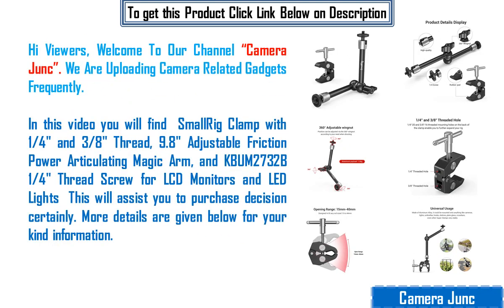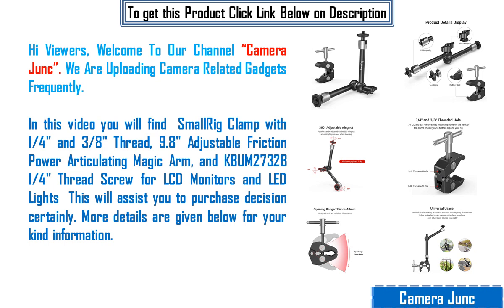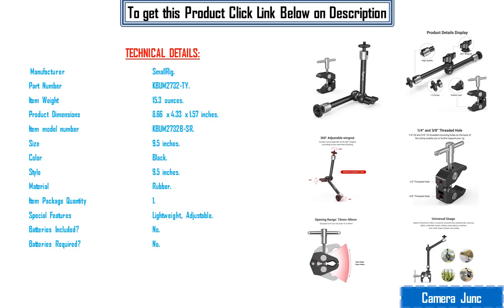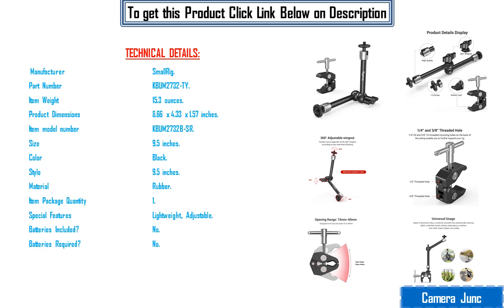Best SmallRig Clamp 2023 Review on Amazon USA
To get this

We Are Uploading Camera Related Gadgets Frequently. In this video you will find   SmallRig Clamp with 1/4" and 3/8" Thread, 9.8" Adjustable Friction Power Articulating Magic Arm, and KBUM2732B 1/4" Thread Screw for LCD Monitors and LED Lights  This will assist you to purchase decision certainly. More details are given below for your kind information.
hWc

NARRATIVE:
SmallRig 2732 comes with a super clamp with 1/4" and 3/8" threads and an articulating arm with 1/4” screws on both ends respectively. This super cool clamp was made of lightweight aluminum alloy, comes with 1/4"-20 and 3/8"-16 thread and can be mounted virtually anywhere, such as cameras, lights, umbrellas, hooks, shelves, plate glass, cross bars, even other Super Clamps. It can open maximum 54mm and minimum 15mm. Double 360 degrees Ball Head Articulating design adjusts any angles based on your needs. With 1/4" thread on both ends to install any on-camera flash lights, microphone,LCD monitor,DV Monitor, microphone on one end and other accesorries like cage, NATO Rail 1973, 15mm Rod 1182 and Quick Release Rod Clamp 1976 etc.oth the Super Clamp and the Articulating Magic Arm features a rubber cushion which could prevent the scratches of monitor and help to lock your accessories tighter. Made of aluminum alloy and stainless steel, sturdy and durable. Package includes: a Super Clamp and a Articulating Magic Arm